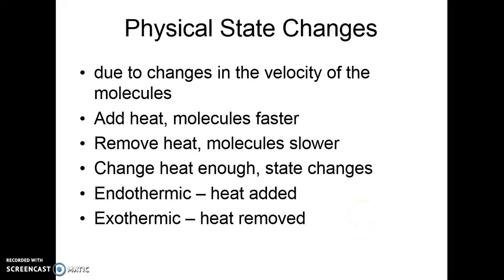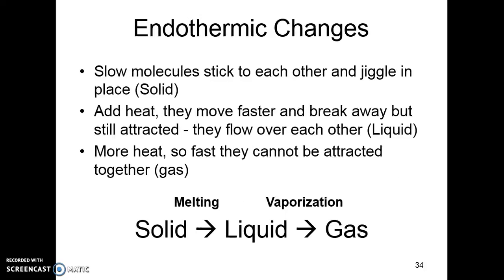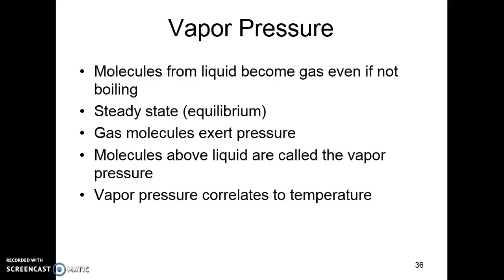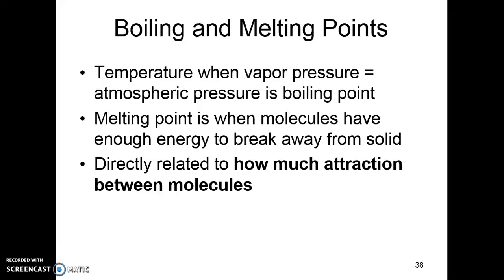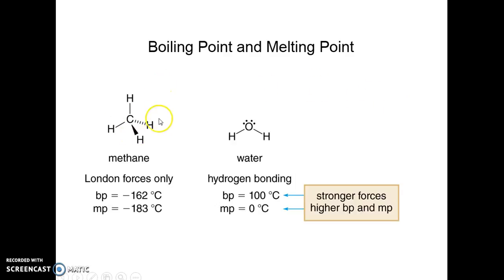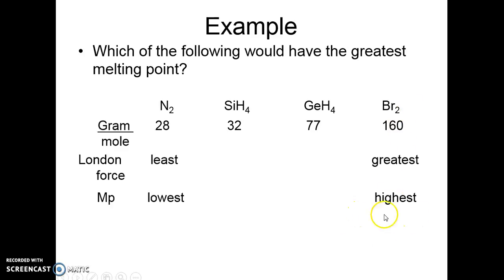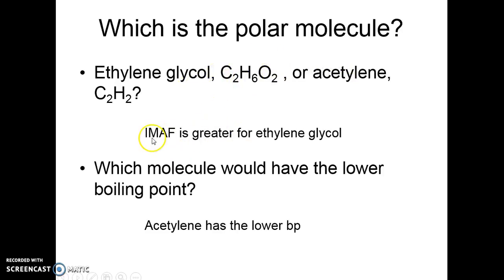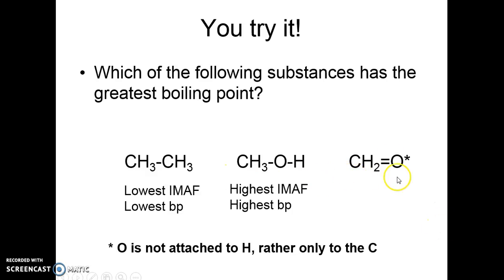Boiling and Melting Points